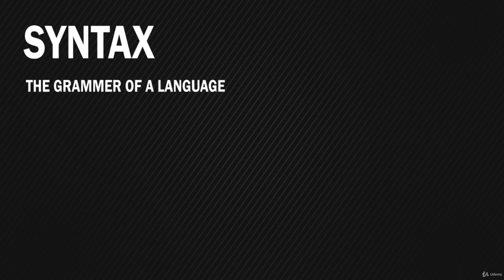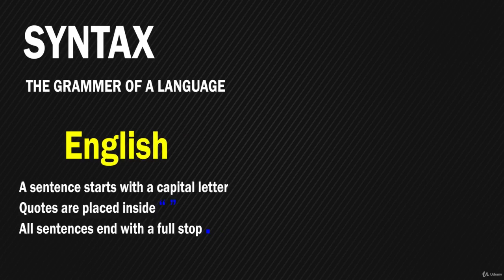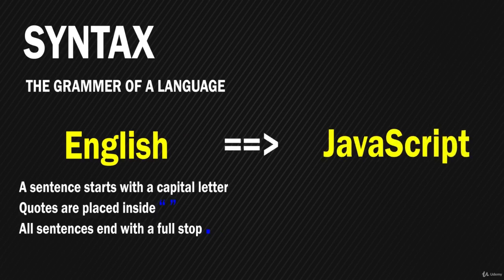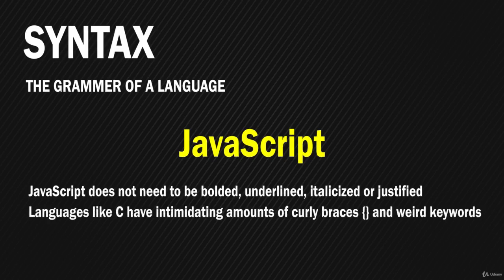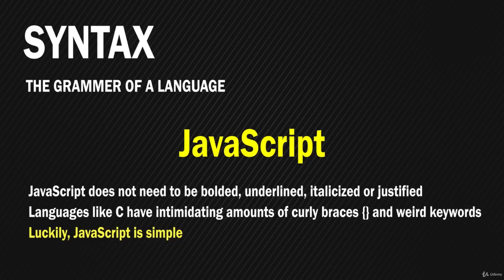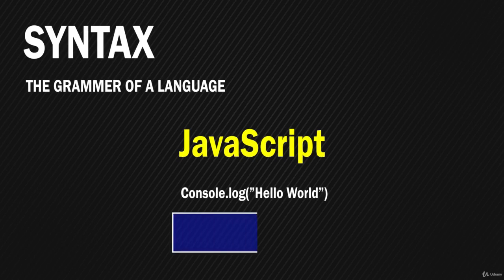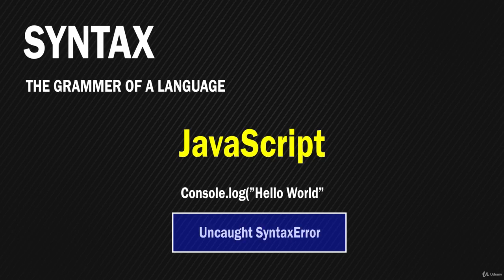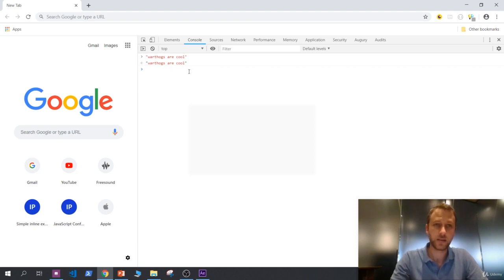JavaScript Grandmaster 0602 Syntax What is it